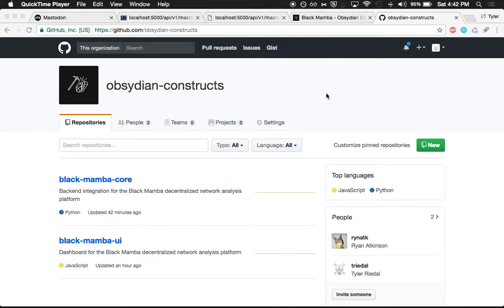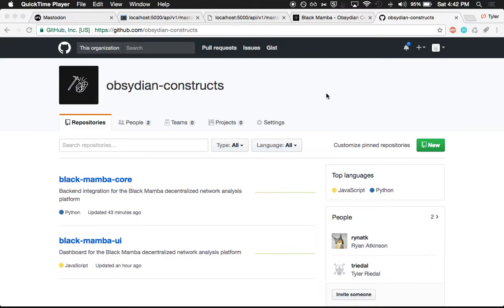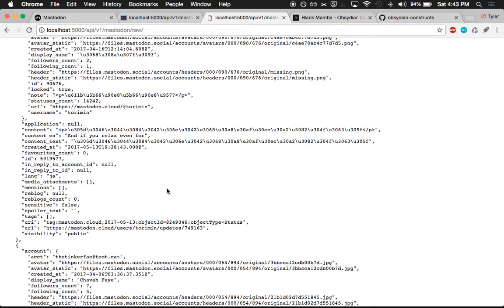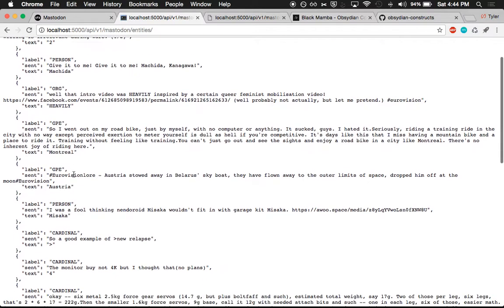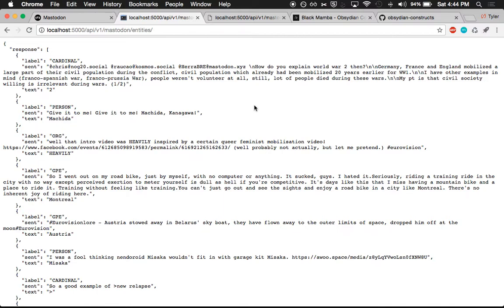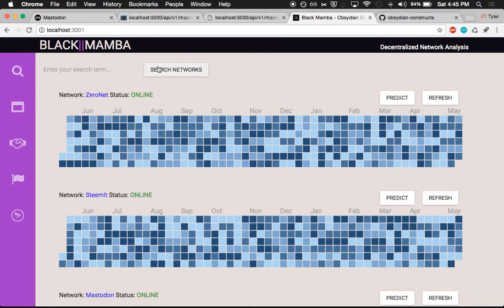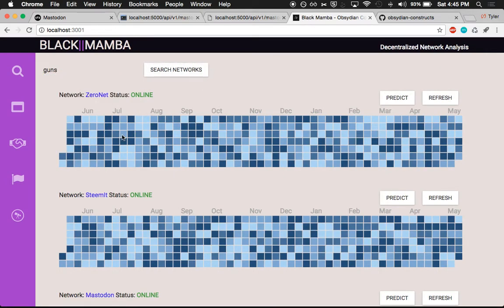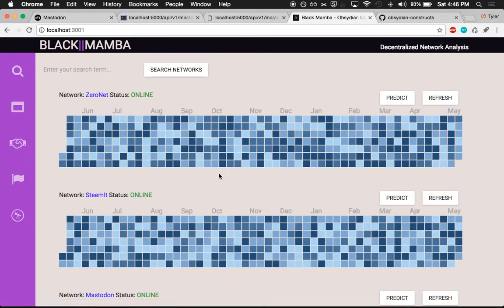Obsydian Constructs - OpenWERX Submission